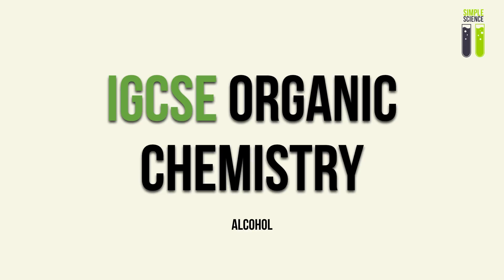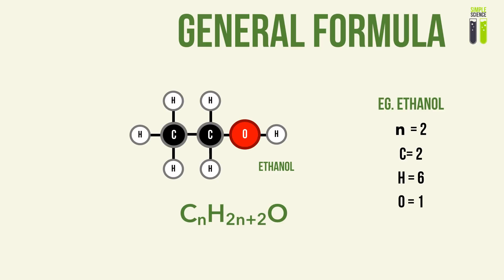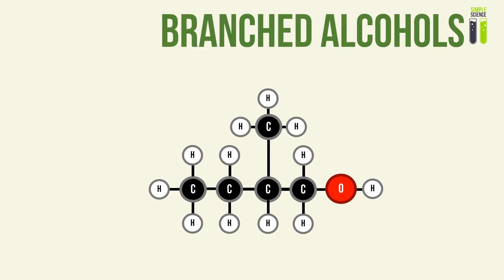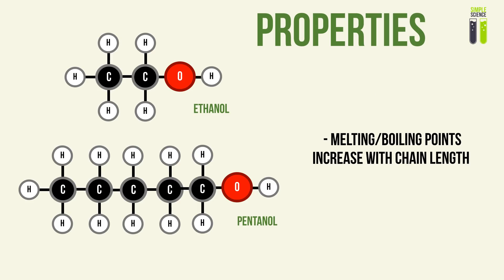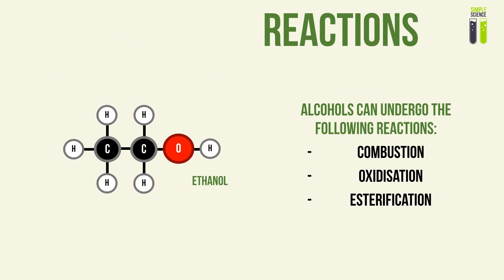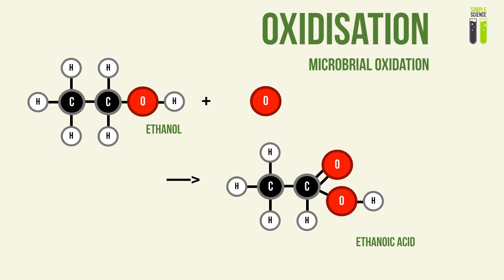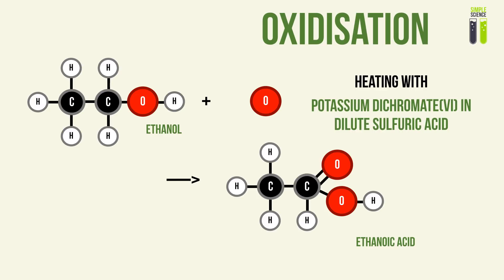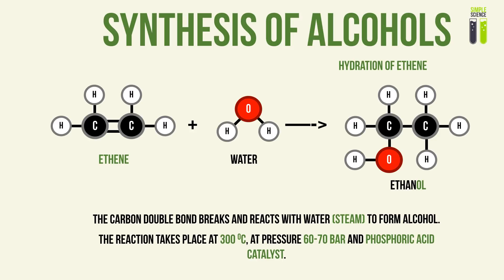GCSE/IGCSE Organic Chemistry - Part 4 - Alcohols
Alcohols are used prevalently in our daily lives and in industry. This video explains the properties, reactions and synthesis of alcohols.